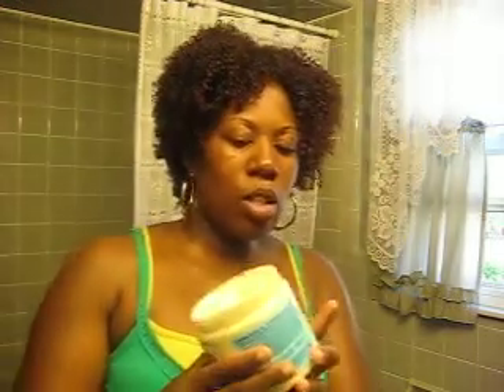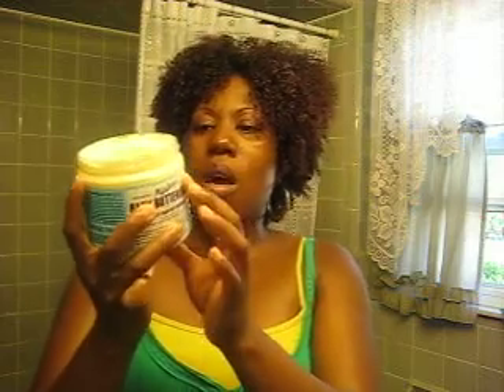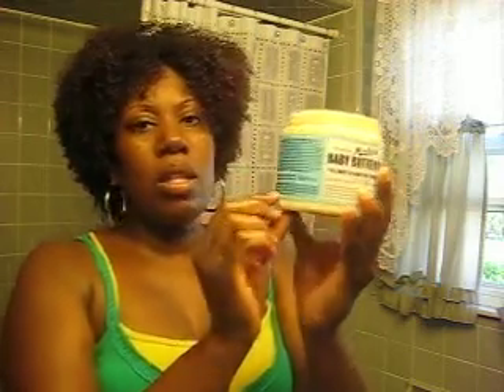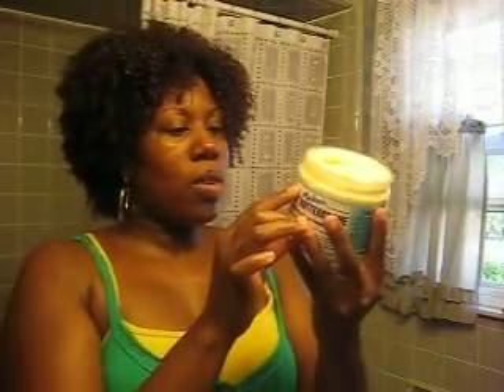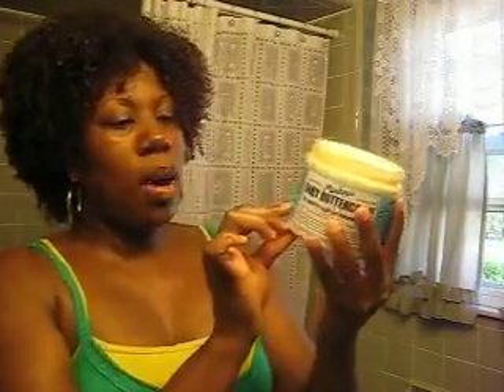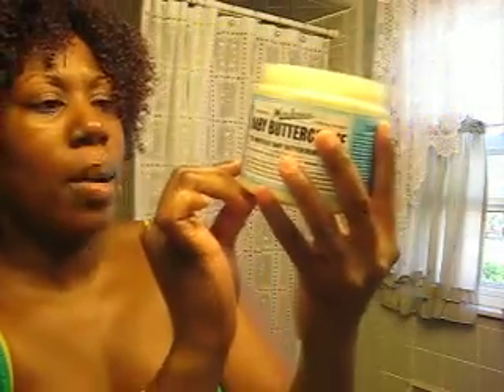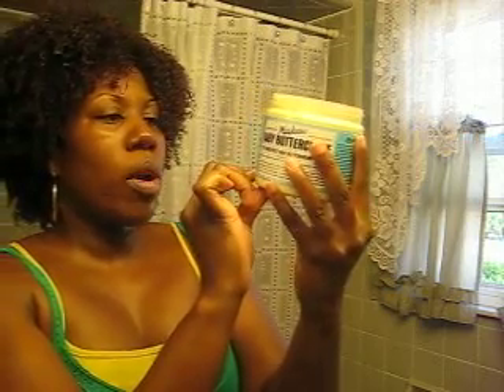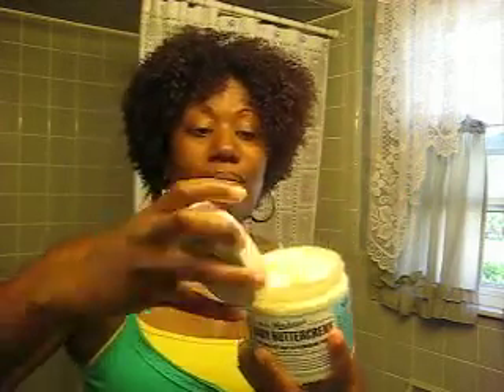Refreshing My Style (Scrunching)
I used Miss Jessie's Baby Butter Cream to refresh my curls.